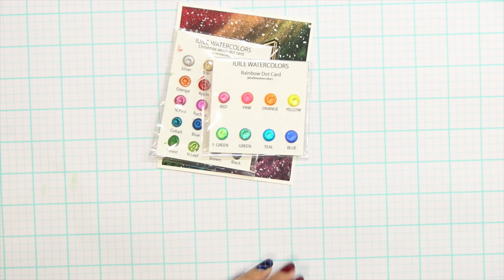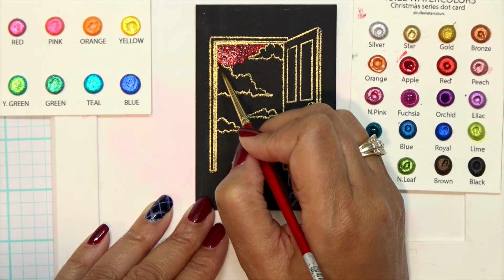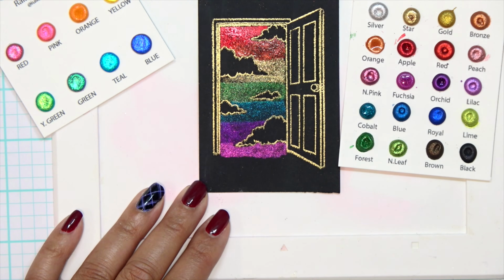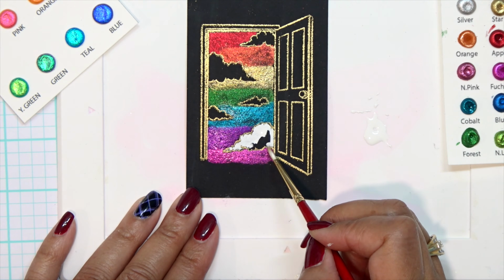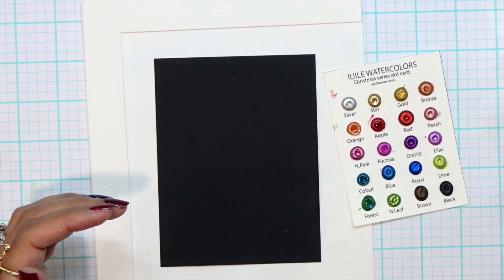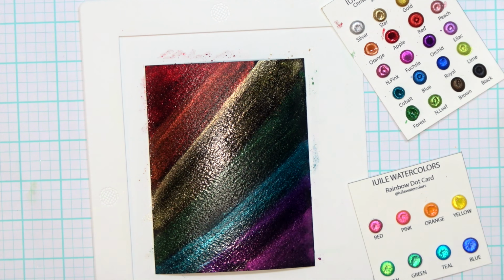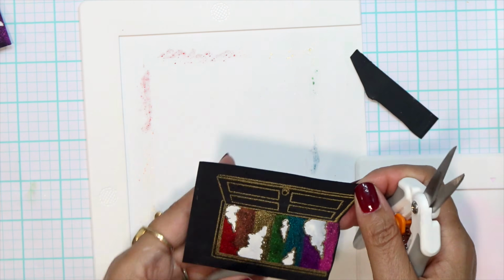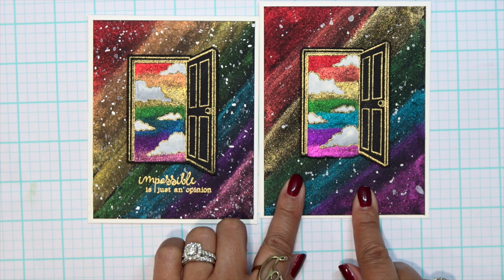Iulie Watercolors - Colors that Will Have Your Entire Room Light Up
Beautiful shimmery watercoloring using Iulie watercolors. This watercolor makes stunning cards.

• Legion Stonehenge Aqua Black Watercolor Paper Pads | BLICK Art Materials

• Princeton Velvetouch Series 3950 Synthetic Brushes and Set | BLICK Art Materials

• The Rabbit Hole Designs COTTONTAIL EMBOSSING POWDER TOOL TRHD-CEPT at Simon...